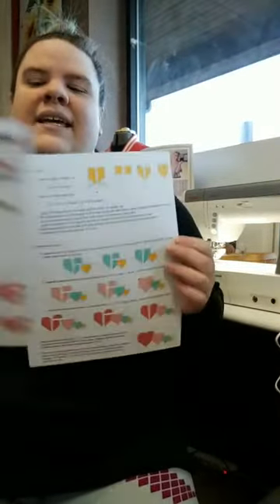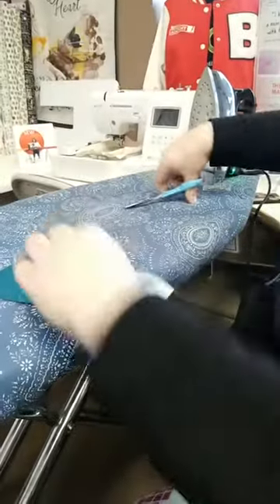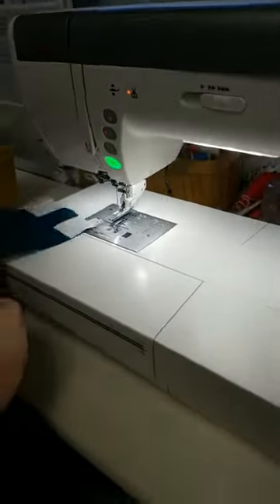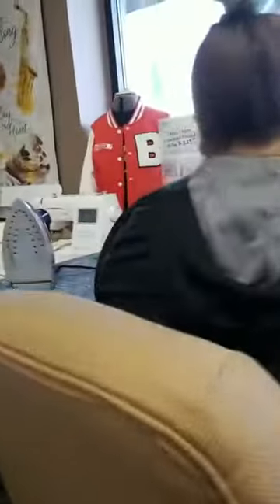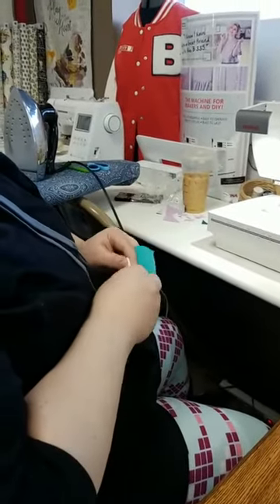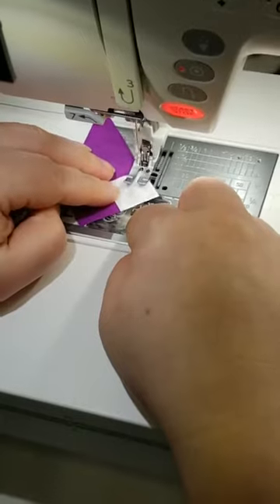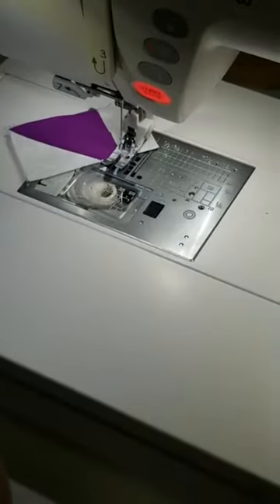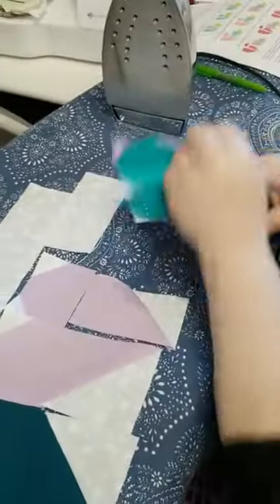Stitch Witchery ep.14 "I Heart You" Mini Quilt!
Free pattern by Cluck Cluck Sew can be found here;

Join us as we piece this adorable heart mini quilt by cluck cluck sew! A pretty simple project, you can also catch us chattering about cats and future sewing projects for the channel! In episode 15, we will be quilting and binding this mini quilt!